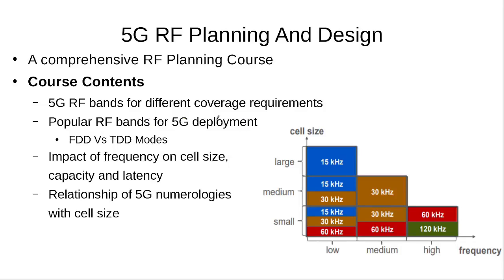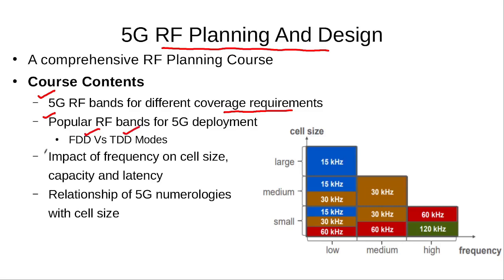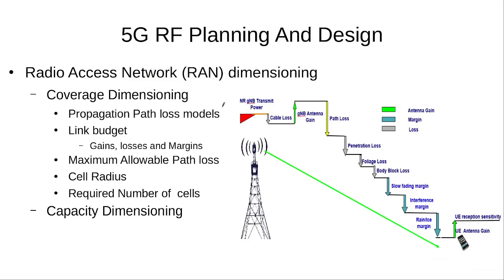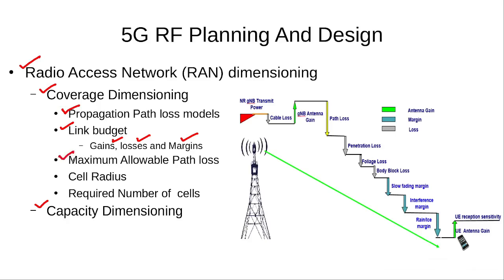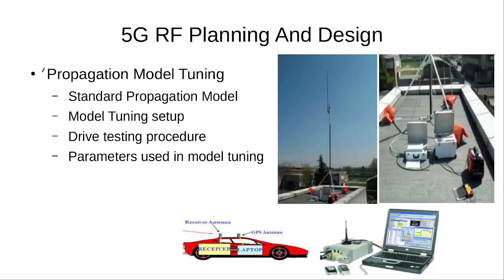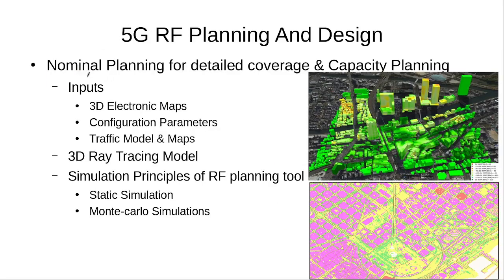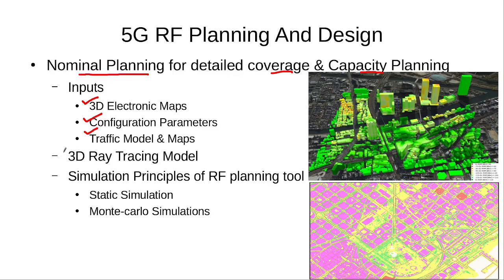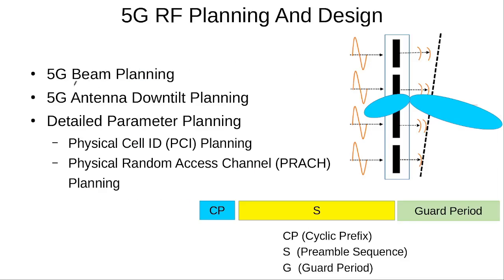Introduction to 5G RF Planning And Design Course